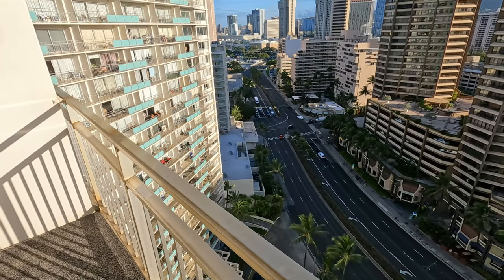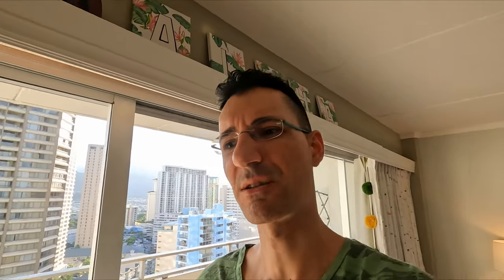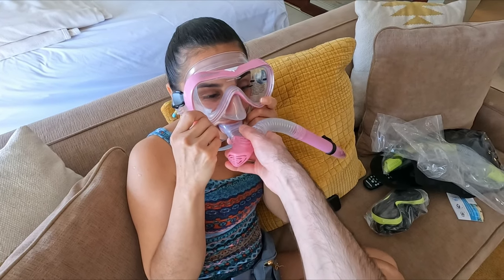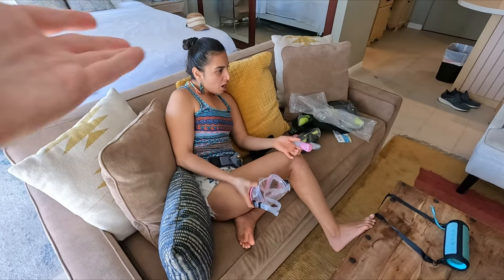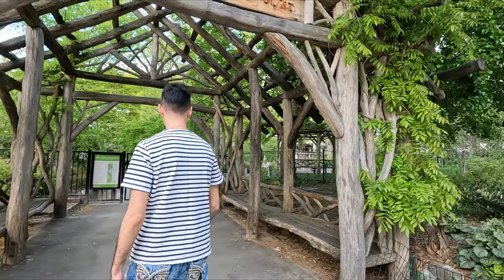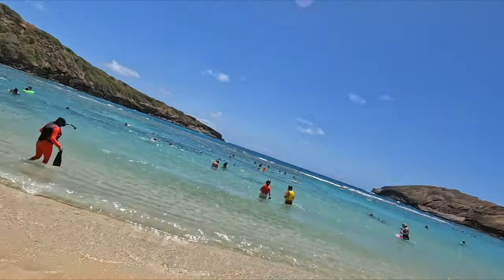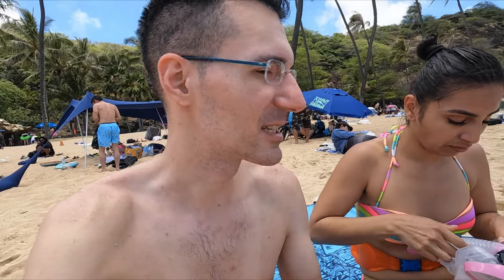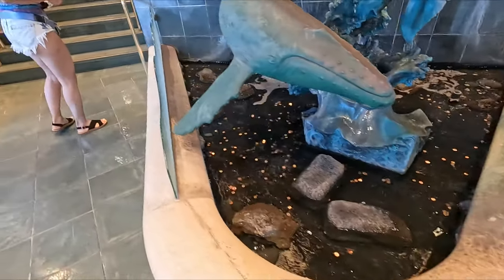Snorkeling Hanauma Bay in Oahu Hawaii | Travel Guide 2024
Our journey starts at the Ilikai Hotel, where we prepare ourselves for an adventurous hike to the best snorkeling site in Hawaii, Hanauma Bay!

Formed within a volcanic cone, today Hanauma Bay offers a pristine marine ecosystem after the City and County of Honolulu laid out a plan in 1990 to restore the bay, after years of use from the millions of visitors who visit and love to snorkel Hanauma Bay. Voted Best Beach in the United States in 2016, volunteers have a booth located on the beach level to help visitors learn about conservation of the reef and the types of fish that live there.

In 2002 a marine education center was opened for visitors and part of the conservation plan requires first-time visitors to watch a 9-minute video before entering the park so they can learn about the marine life, preservation and safety rules for the park. All visitors are required by law to refrain from mistreating the marine animals and from touching or walking on the coral. In the early 2000’s the natural spa called “Toilet Bowl” because of the rise and fall of water with the waves, was closed to visitors due safety concerns.

"Hana" is the Hawaiian word for "Bay" and "uma" refers to the curves of the indigenous canoes. For many years Hawaiian Royalty used Hanauma bay for fishing and recreation

Hanauma Bay is a must do for your Oahu island itinerary. It is one of the premier destinations on Oahu if you want to get acquainted with hundreds of tropical fish and marine life. It offers an overall great experience whether your a beginner or an avid snorkeler and it's for people of all ages.